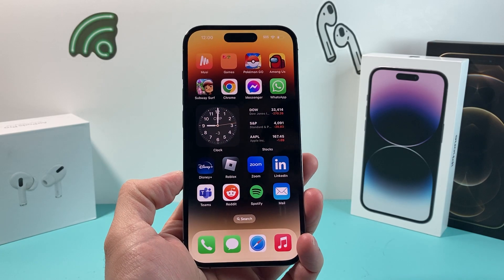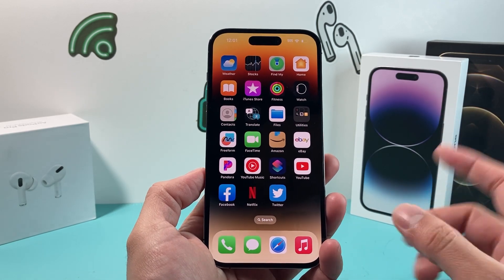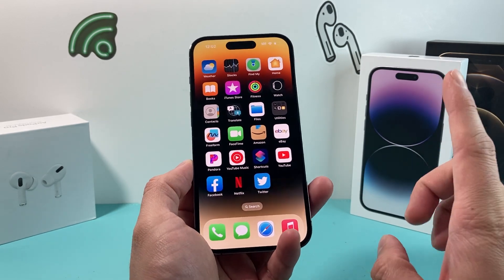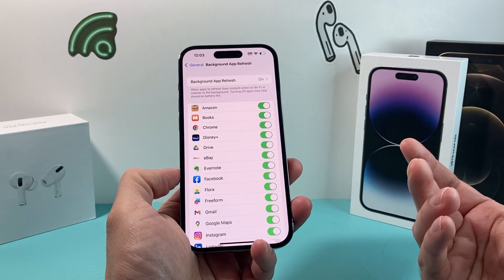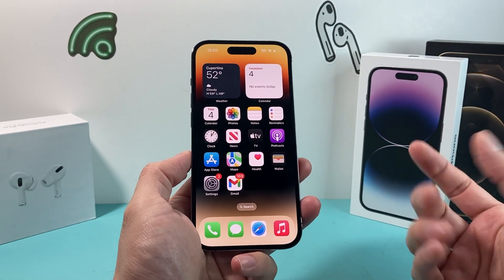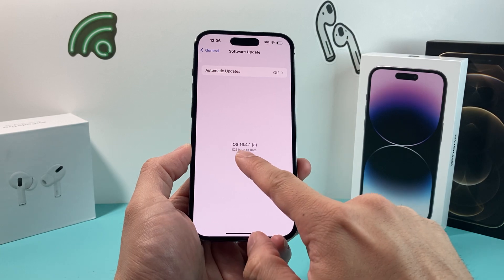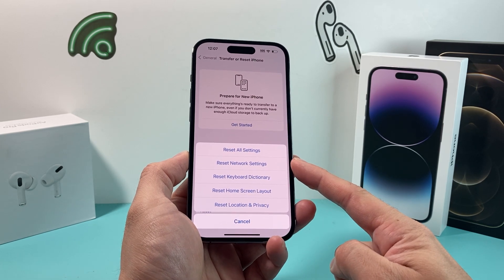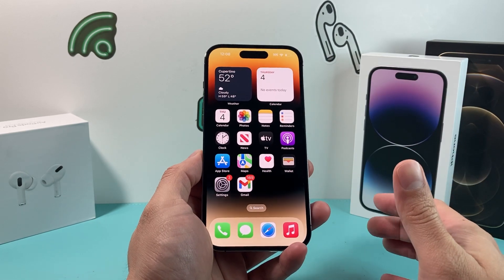How to FIX iPhone Unexpected Shutdowns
If you are experiencing unexpected shutdown or random shutdown on your Apple iPhone, there's few things you can do to fix this problem. In this video we explain the causes for unexpected shutdowns or random restarts on your iPhone and how you can fix it by following the simple steps we outlined.